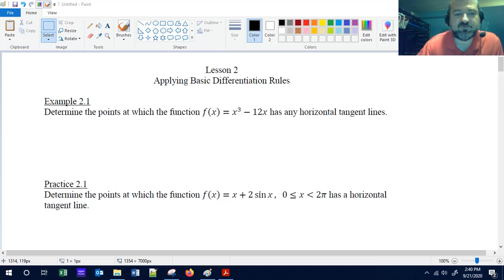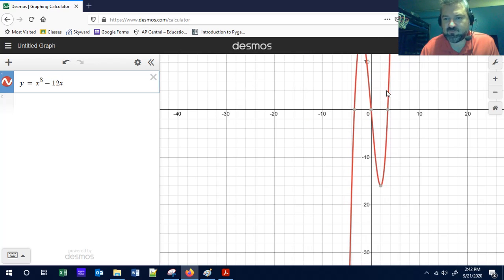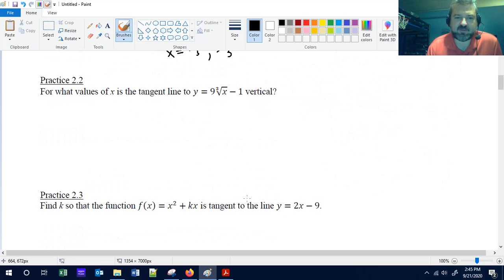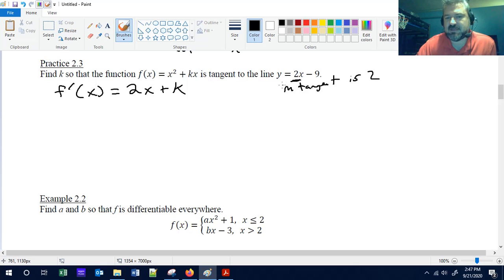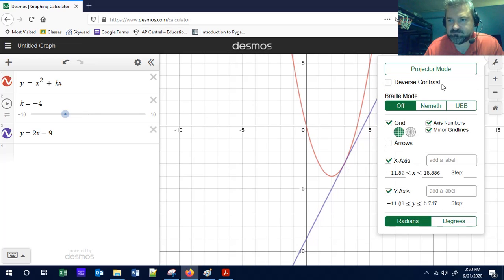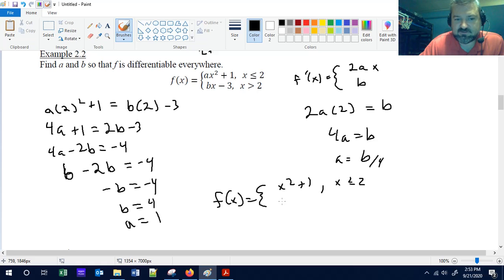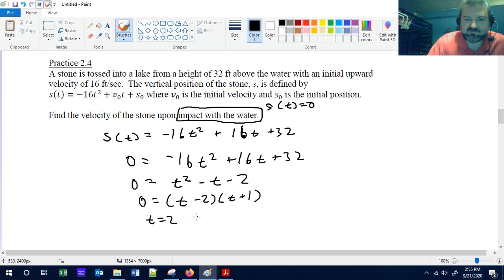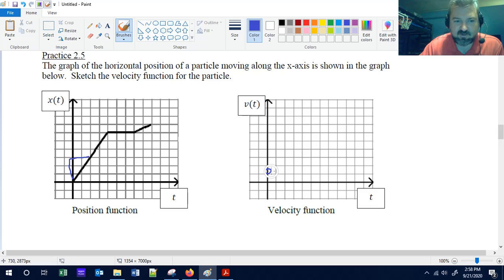Unit 3 Lesson 2 Applying Basic Rules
In this video, we practice applying the basic rules of derivatives to solve problems.